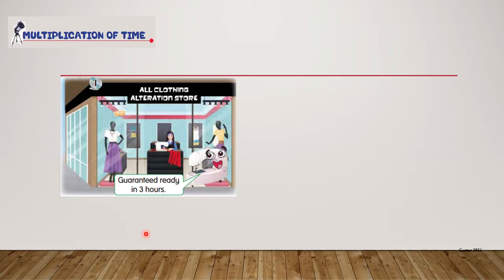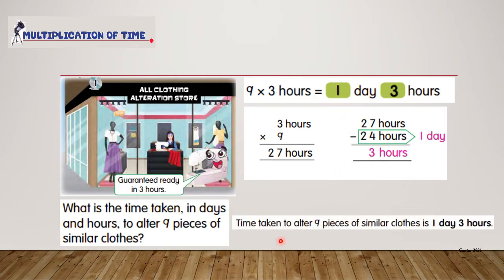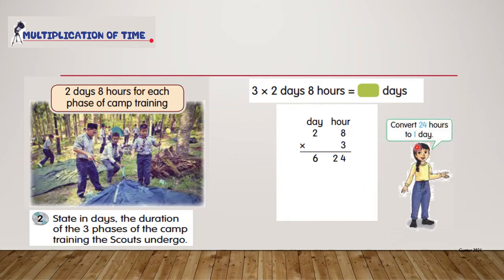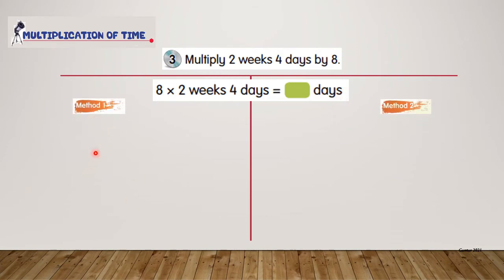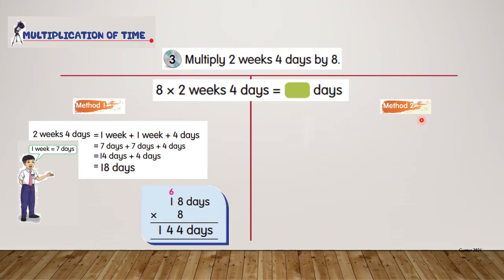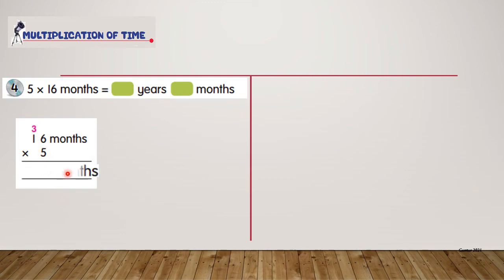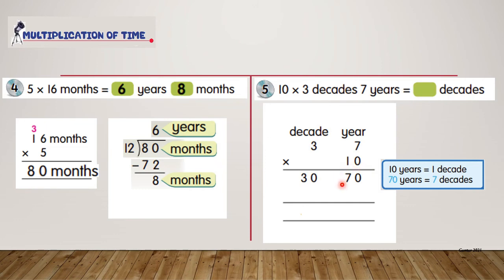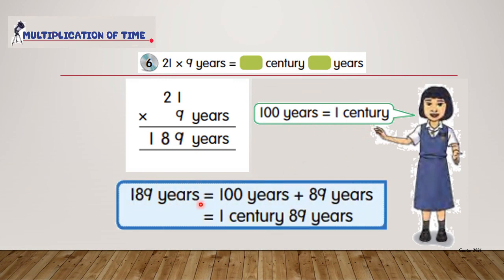Mathematics Year 4DLP - Multiplication of Time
Mathematics Year 4 DLP (Double Language Program)
Chapter 4 - Time
Topic - Multiplication of Time

Based on Text Book